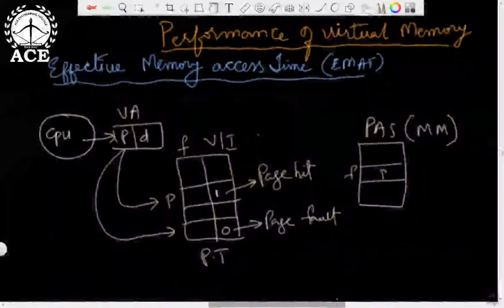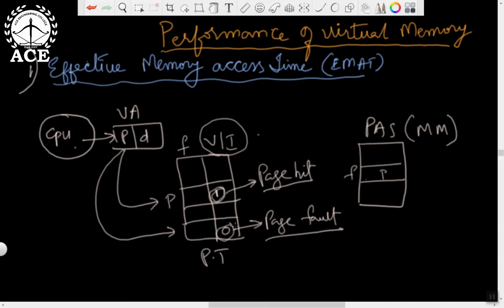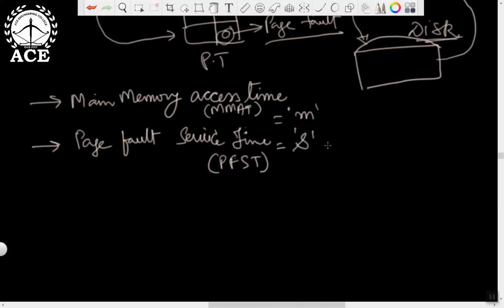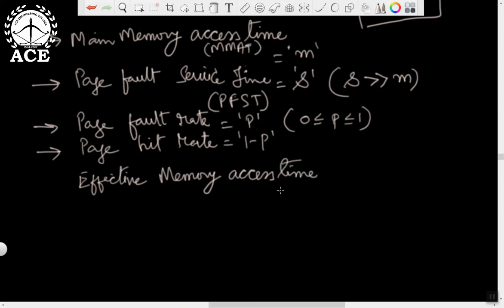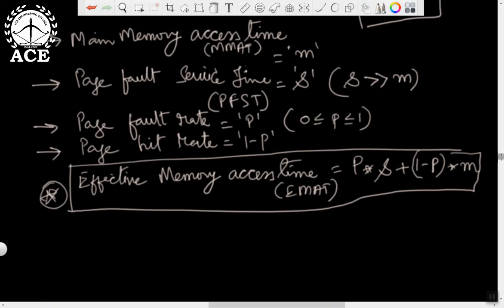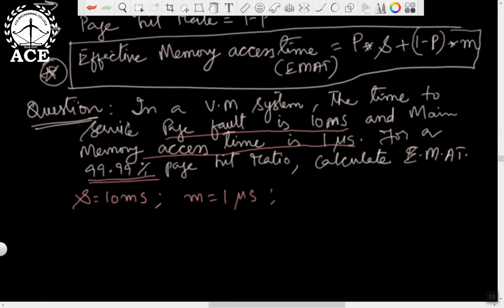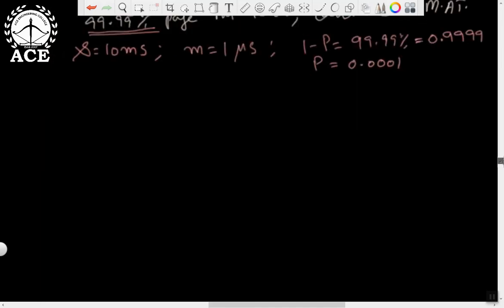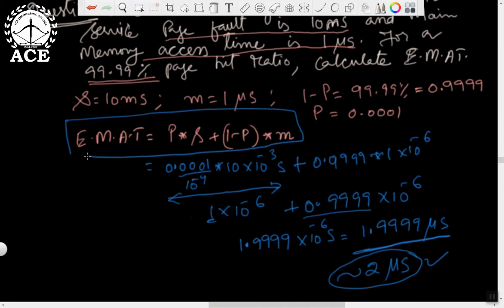Lecture 3: Performance of Virtual Memory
Subject: Operating Systems